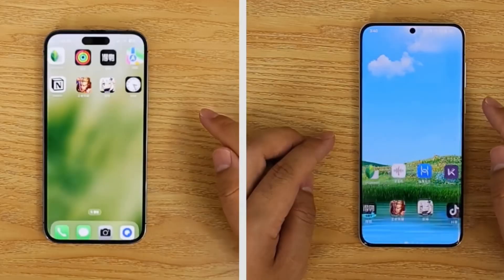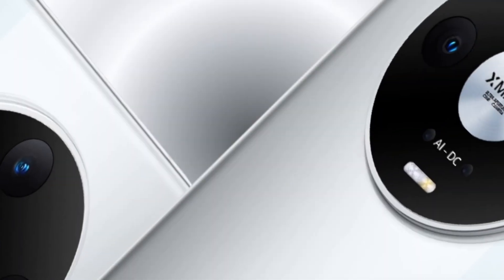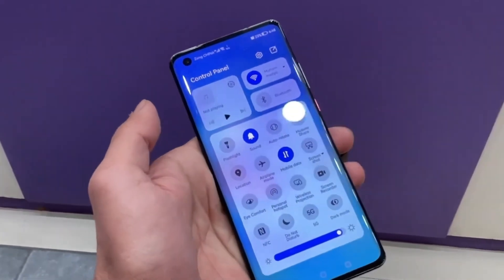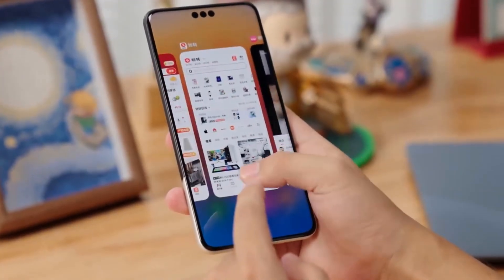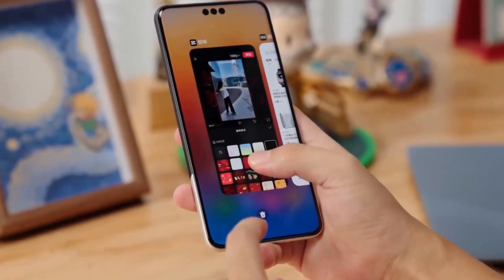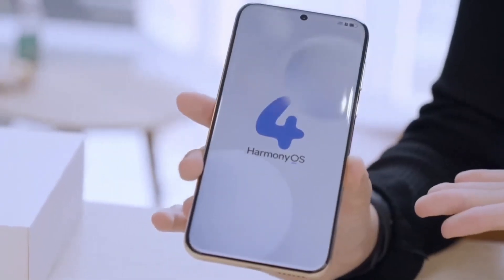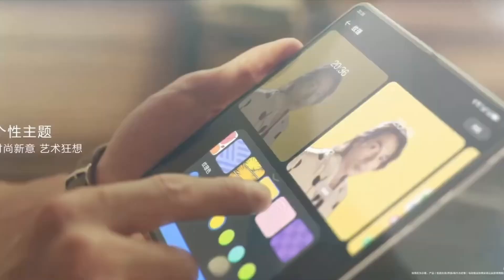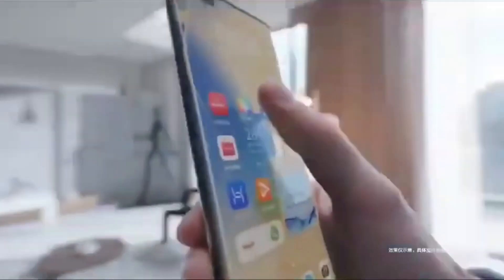Huawei HarmonyOS NEXT - OFFICIAL LAUNCH!!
Huawei has launched the HarmonyOS NEXT public beta, allowing users to test new features before the stable release. Devices like the Mate 60 series and MatePad Pro 13.2 are eligible for the beta. Watch the video to learn how to sign up and explore what’s new!

What are your thoughts on HarmonyOS next? Share your opinions in the comments section below!